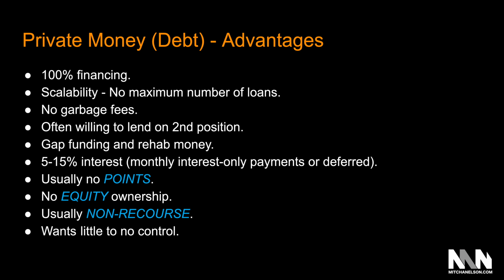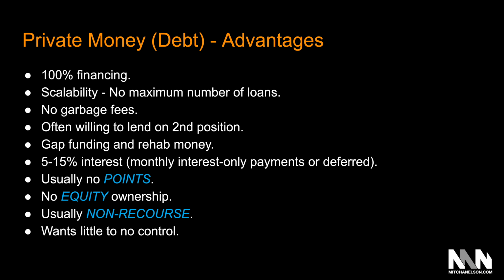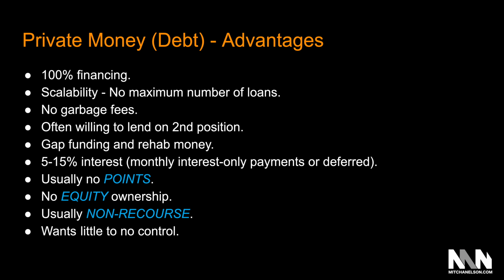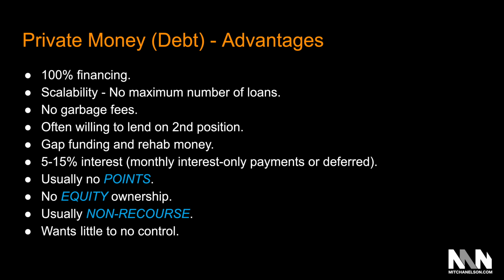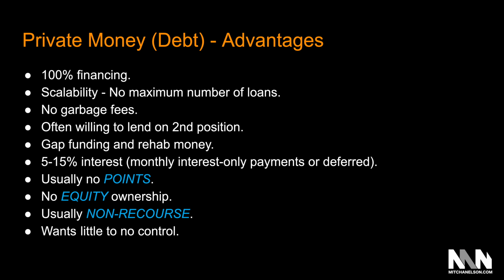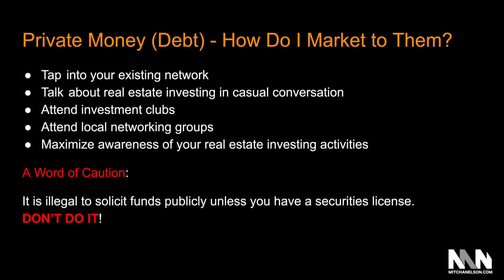Funding Deals Using Other People's Money - Module 5 - Private Money Debt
Module 5 - One of the biggest fears of aspiring real estate investors is that they don’t know where to find the money to fund their deals. Problem solved! Learn secrets known only to the wealthy on how to present your deals to people with money, how to find those people and how to pitch them on investing in your deal…